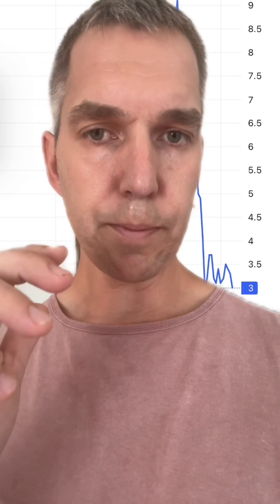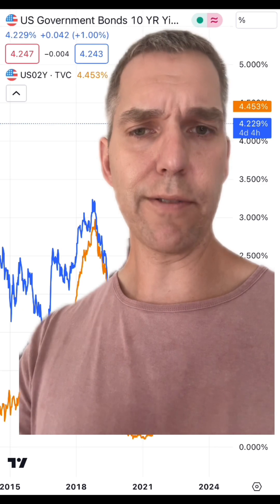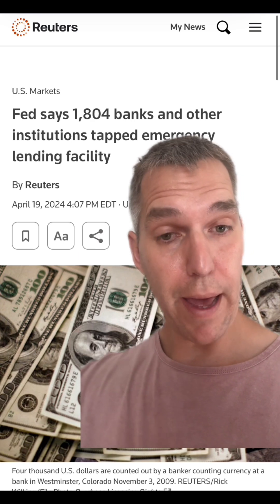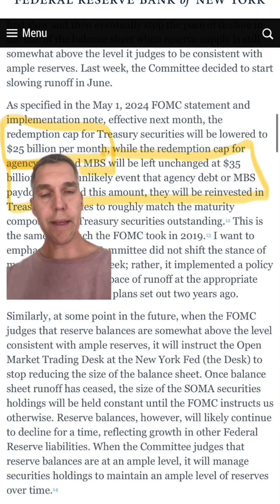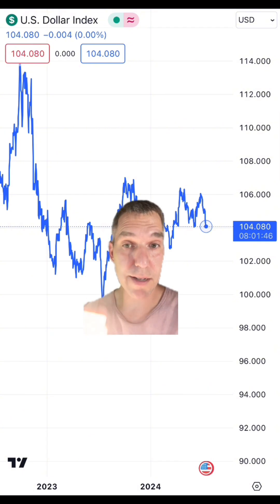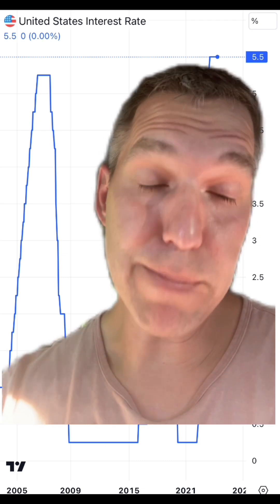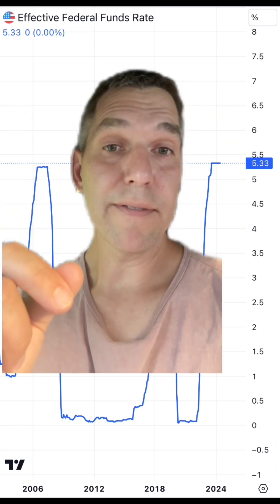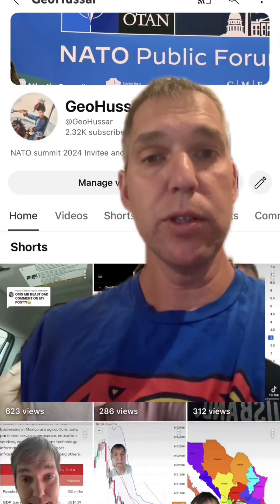Outlook for the economy and our banking system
Outlook for the economy and our banking system now that Inflation has dropped to 3%. We are not out of the woods yet, and black swan events are always possible, but I am optimistic.